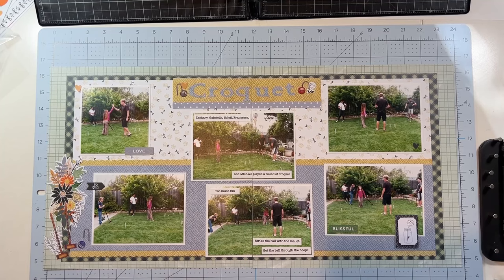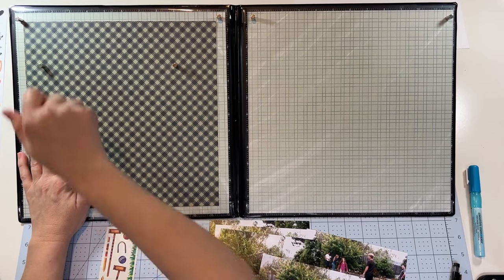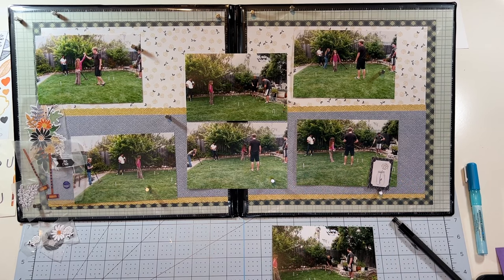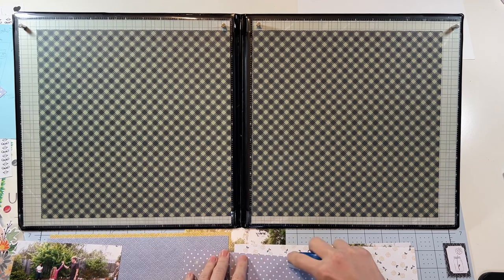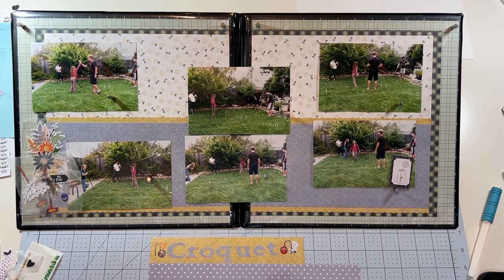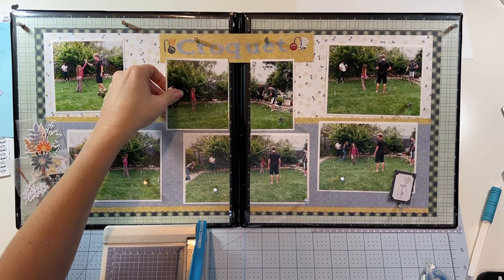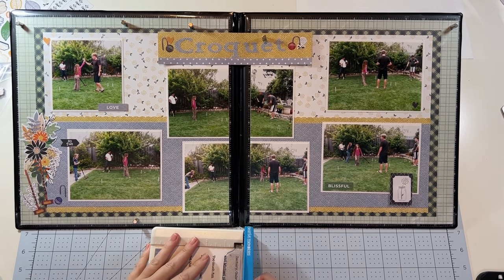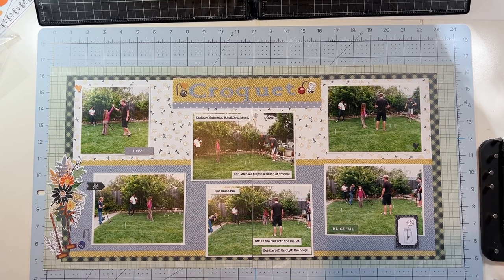2 Page Croquet Layout - Let's Scrapbook Together!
This is a fun idea for a two page spread! I am doing a croquet layout. This idea will work with any photos!

And...

...I tell you the reason why I scrapbook ♥️

I used Wendy Sue Anderson's idea as inspiration from Scrapbook and Cards Today Magazine Issue Summer 2023, page 44

Collections: Creative Memories Hello Autumn and Gather Together

Grab your photos and supplies and let's scrapbook together!

Wax Paper